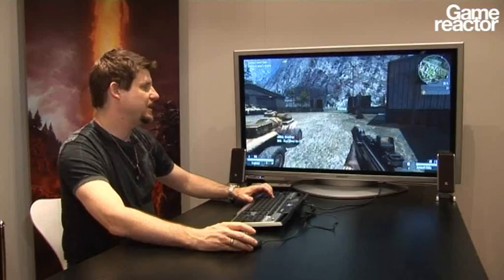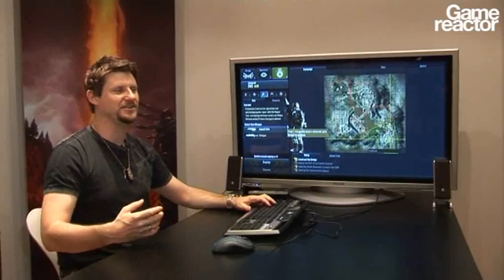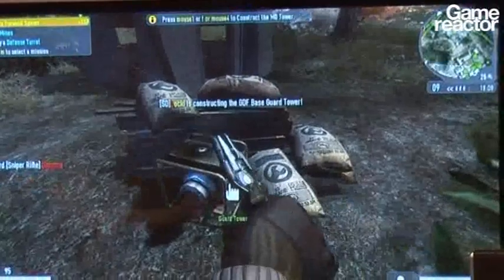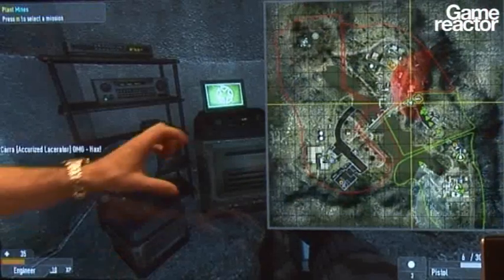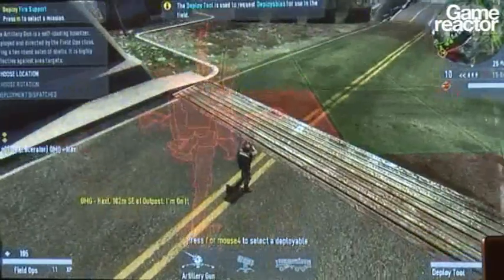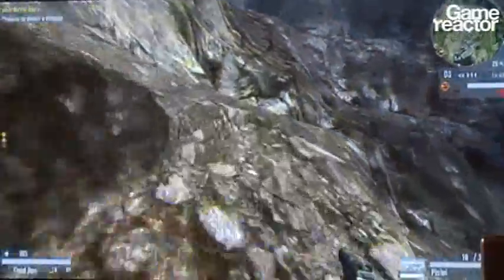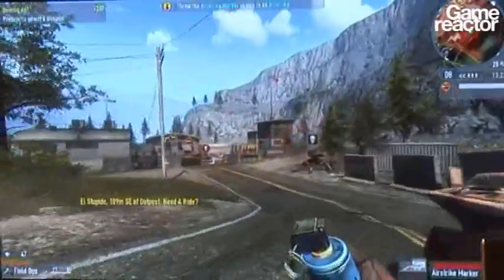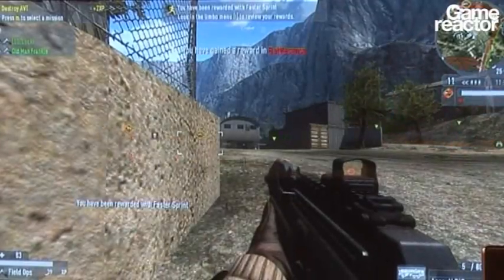Enemy Territory Quake Wars presentation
Owner and Creative Director of Splash Damage Paul Wedgewood shows the game at this years Games Convention in Leipzig!